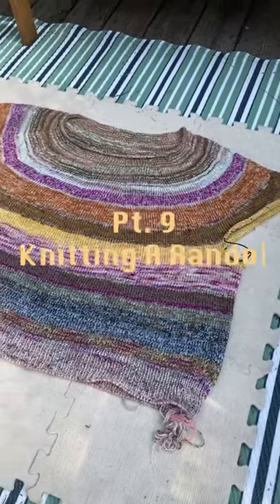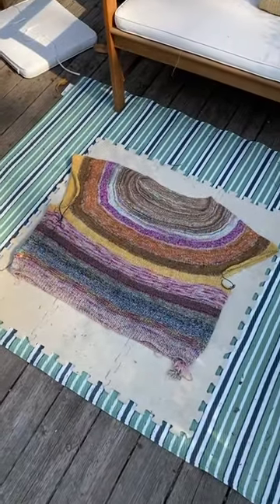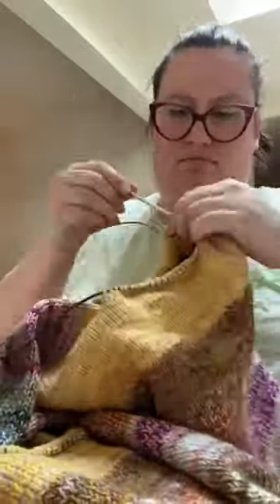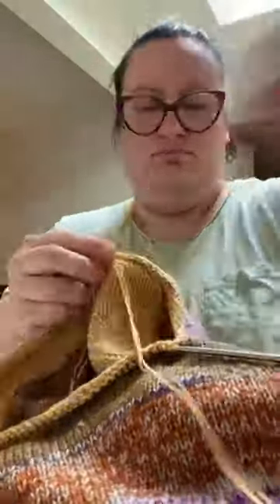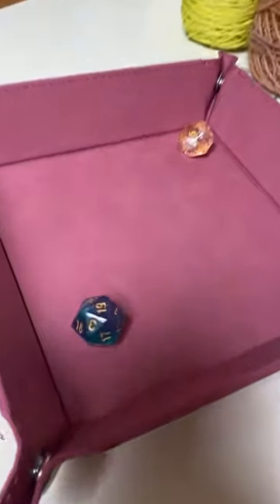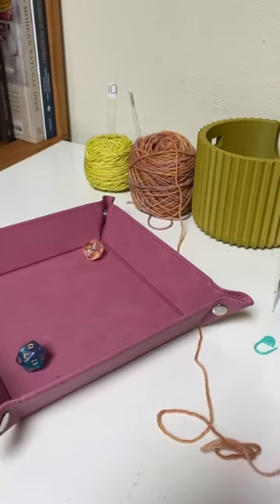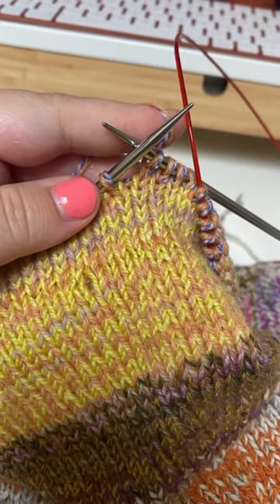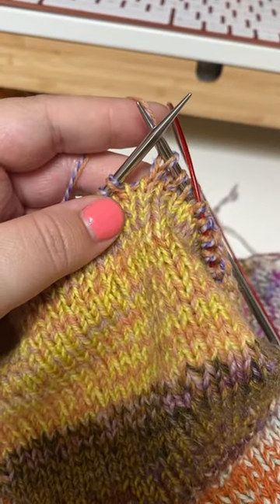Pt. 9 Knitting A Random Sweater